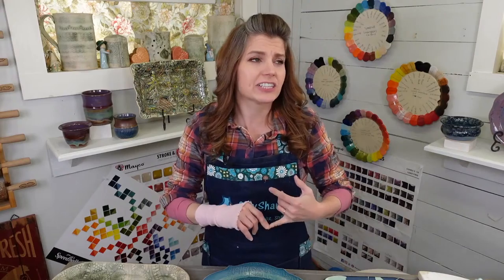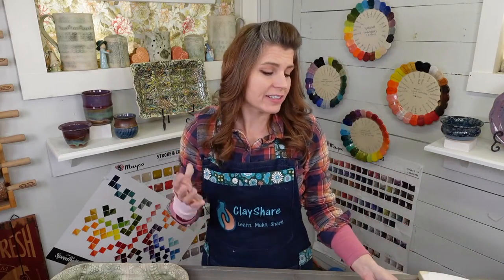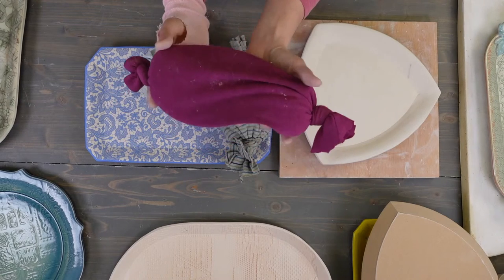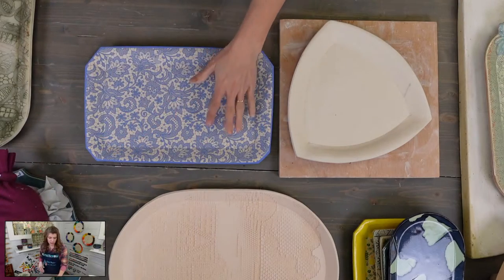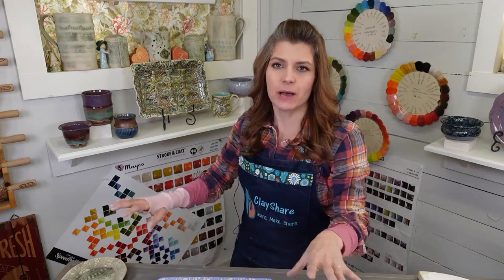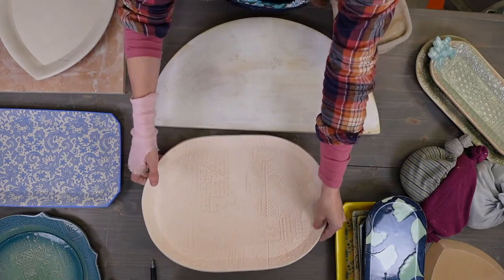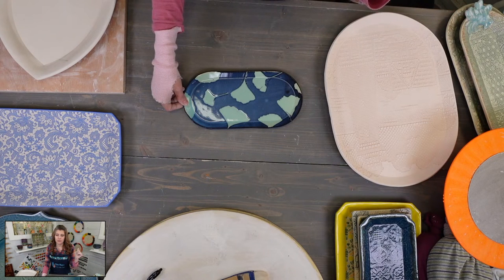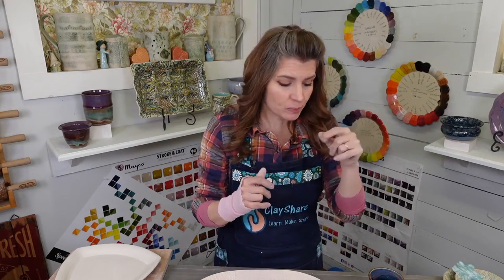Prevent Warping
Keep your work from warping.